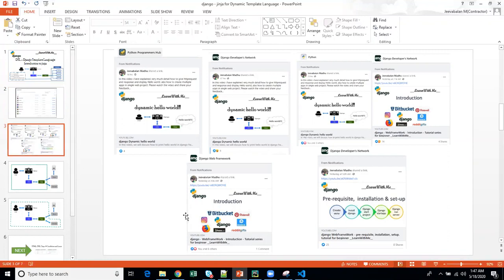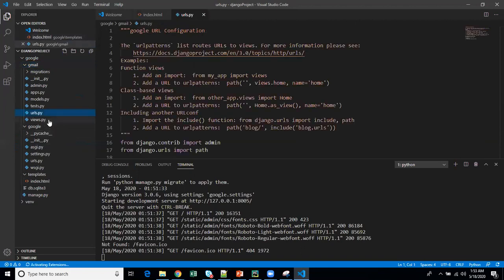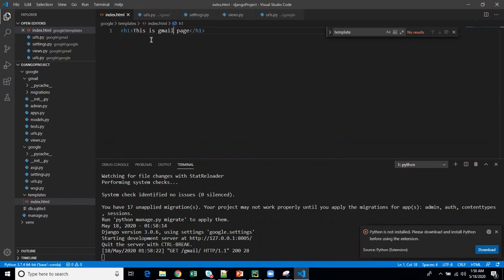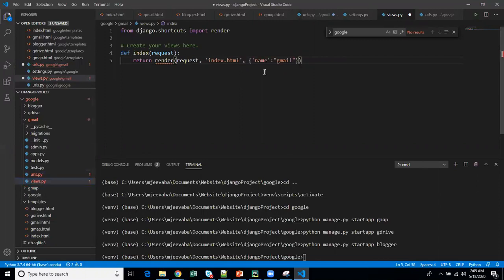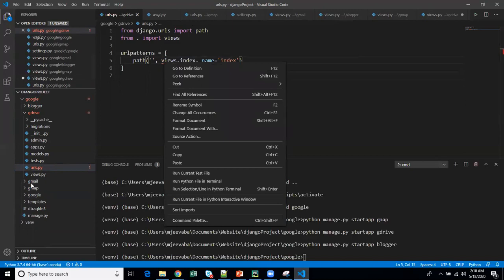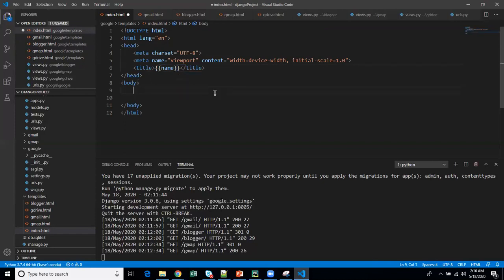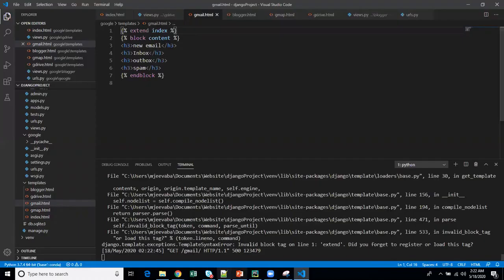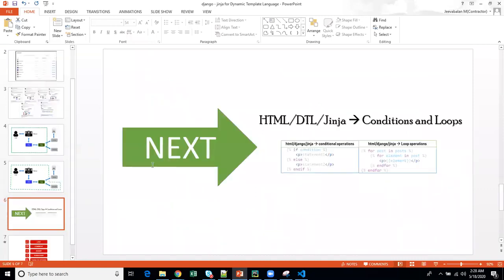django tutorial - Django template language and Jinja || Educational video corner(EVC)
In this video i have covered how Dynamic template language works in django and how to use jinja to assign variables in html templates.